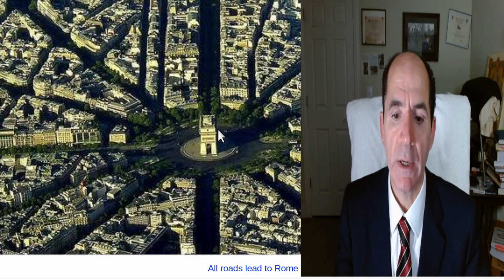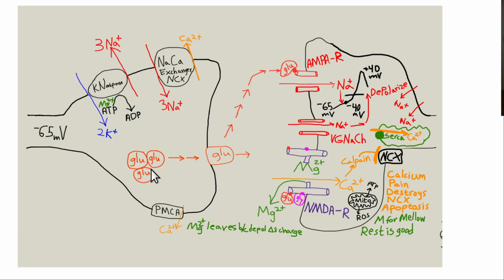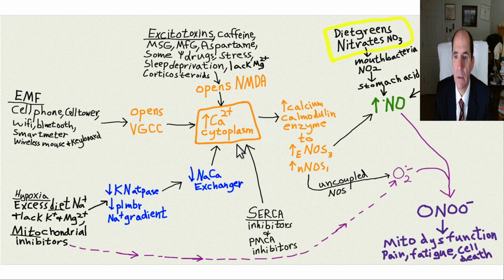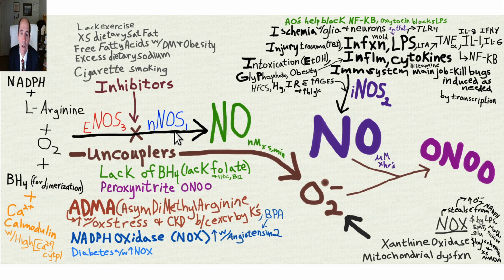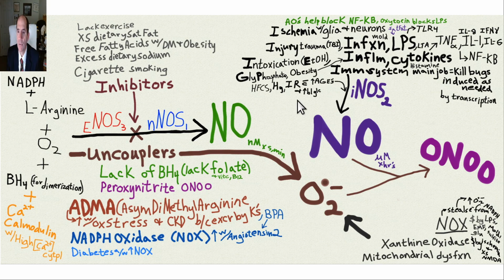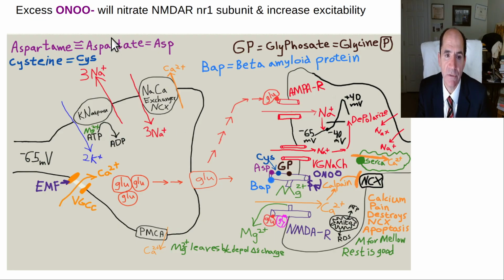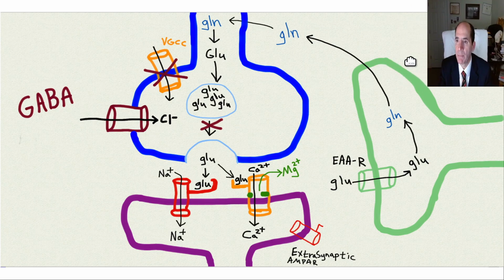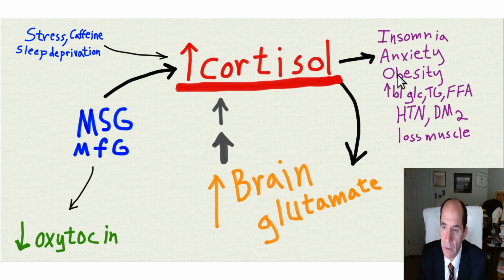part 2 Glutamate brain damage Oct 2024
Video explains neuronal cytoplasm calcium metabolism.  Also explains effect of stress, cortisol, sleep deprivation on neurons.  Effects of cortisol are shown.  Side effects of neuronal NOS (Nitric Oxide Synthase) are explained.  Including combination with superoxide to form peroxynitrite.  Peroxynitrite can damage mitochondria and the NMDA receptor.  Excess cytoplasm calcium in the post synaptic neuron can activate Calpain.  Calpain is a protease and can damage cellular proteins like the NaCa exchanger.